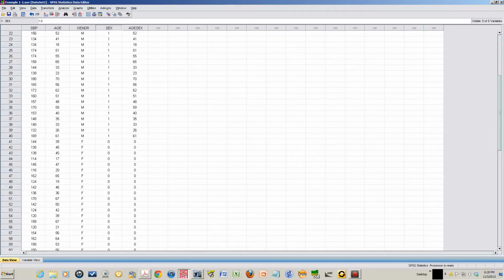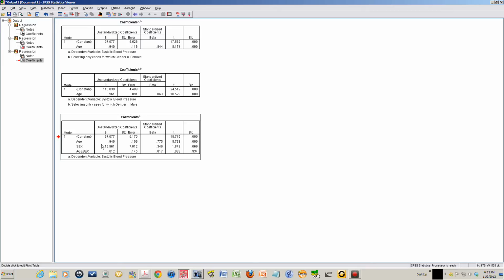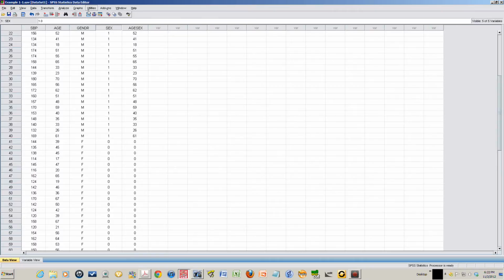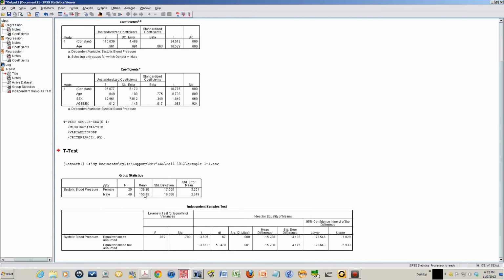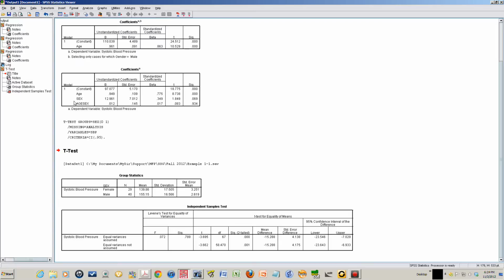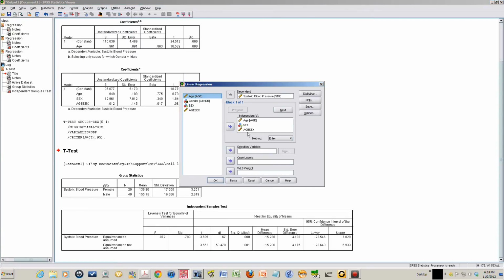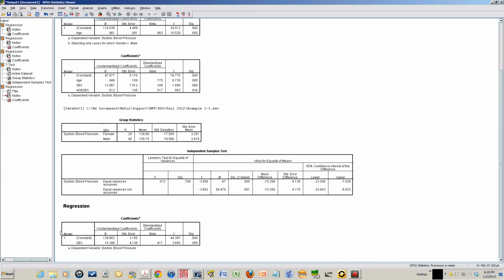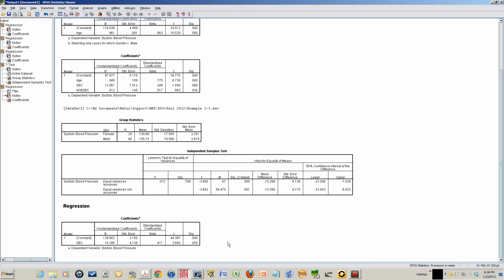MFP Training - Chapter 3